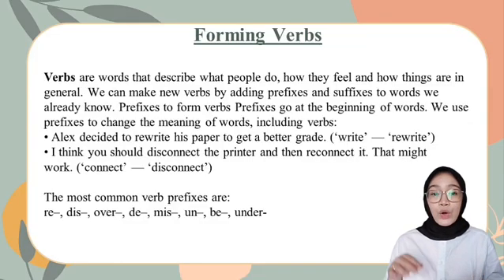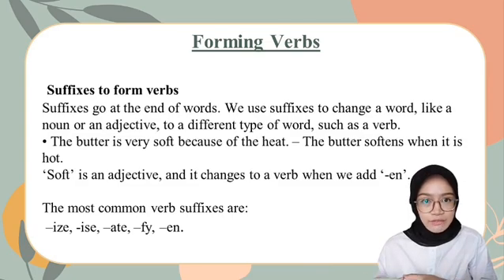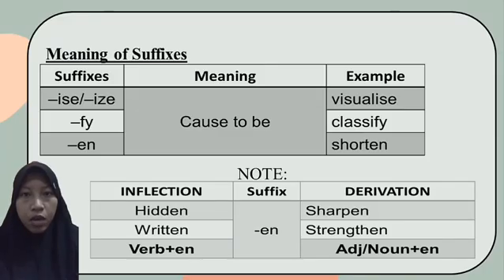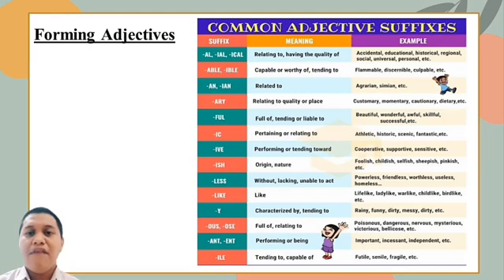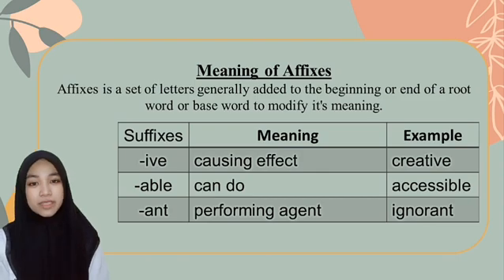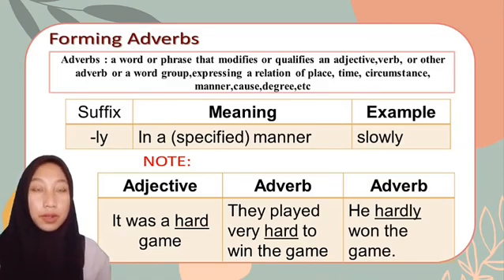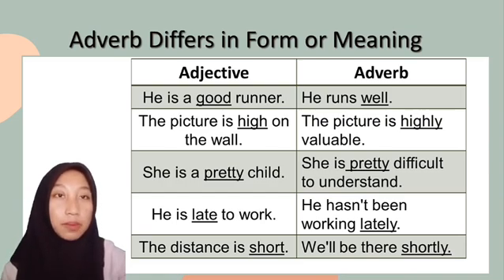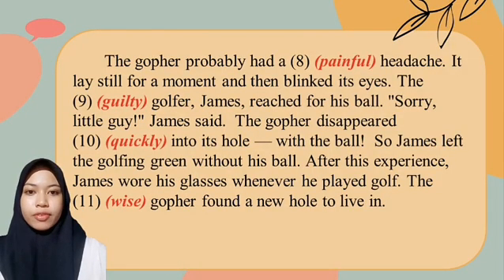Morphology: Derivation II by. Group 4 Class A 2022